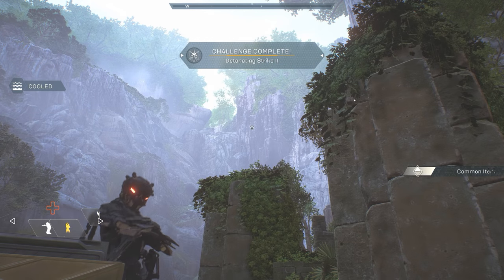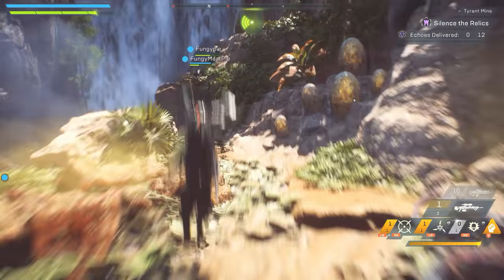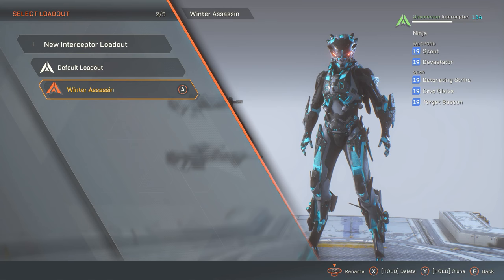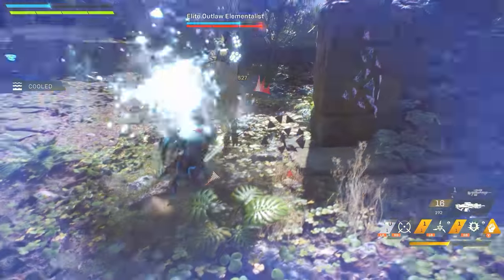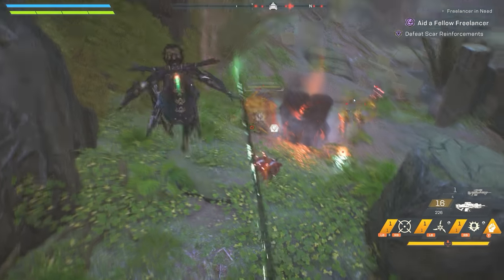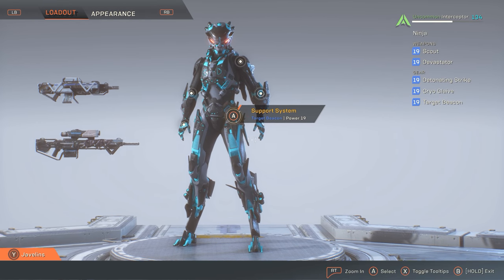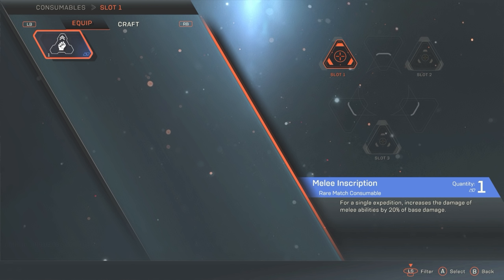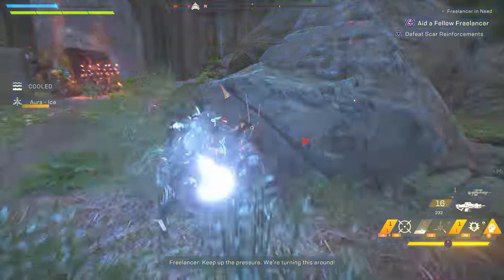Anthem Interceptor Combo Build - Winter Assassin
The interceptor is the fastest of Javelins available in Anthem, capable of utilising technology based elemental attacks, and truly devastating their enemies with strong melee bursts.

It is such a fun Javelin to use, so I naturally had to start my build series with the Interceptor.

Today's build dubbed: The Winter Assassin takes a regular freezing ability and creates combo based melee attacks that spread frozen status and electrical explosions on groups of targets.

I use TubeBuddy to get a full analysis of my videos to help my channel grow. It helped me get my first 1000 subs in less than 3 months.

I Use Streamlabs OBS for most of my gaming videos and streaming.